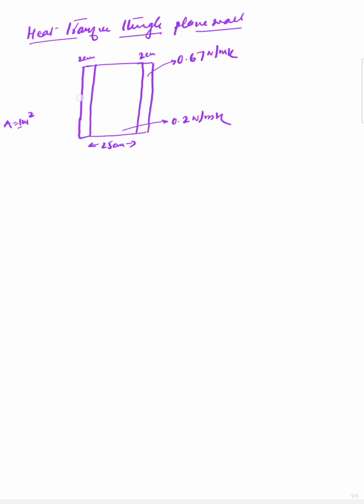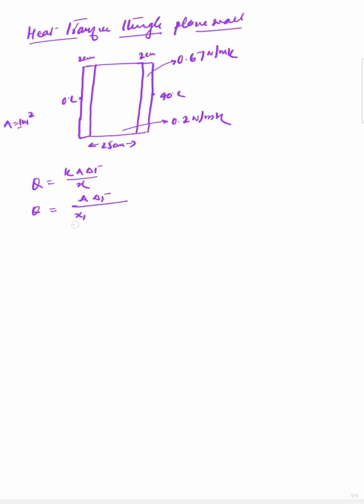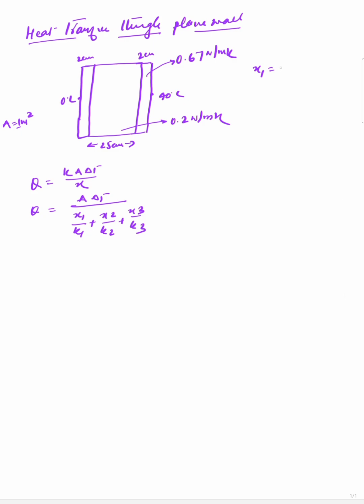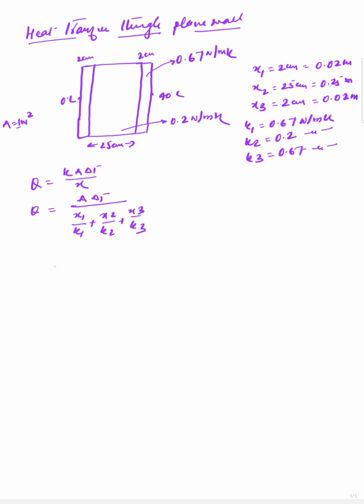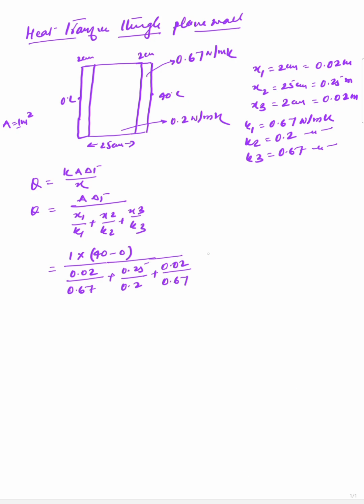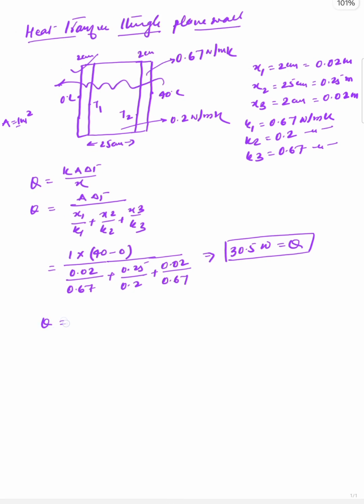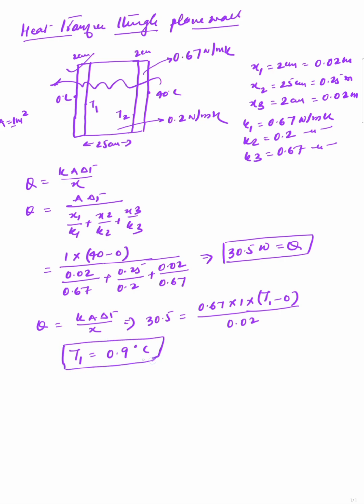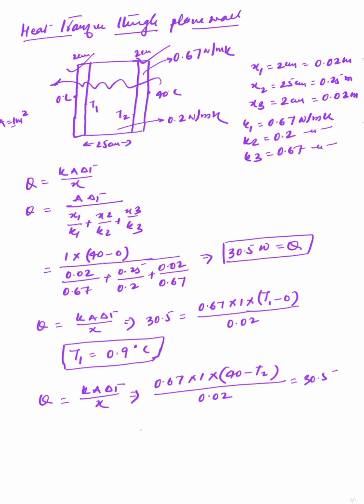Numerical for Heat transfer through plane wall l Numerical l Conduction Heat transfer